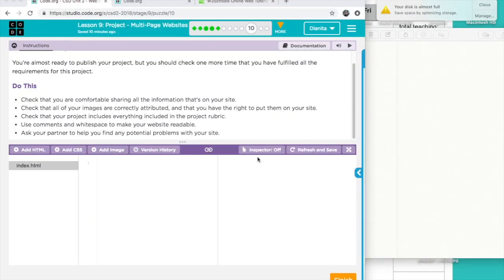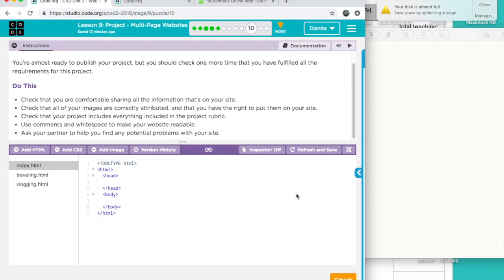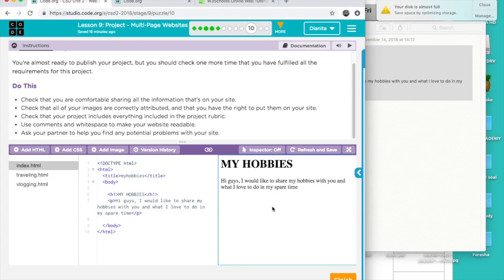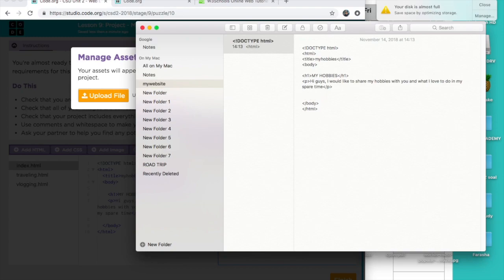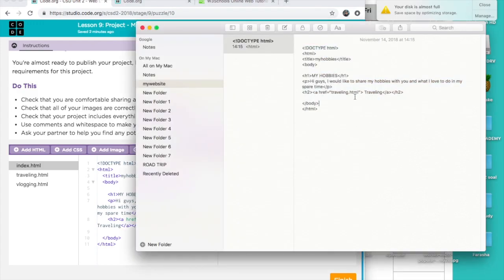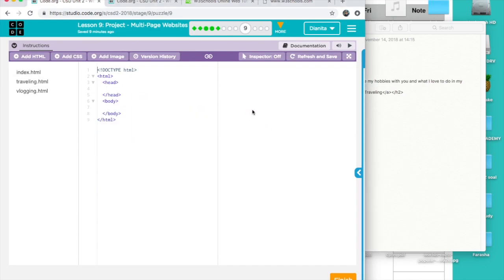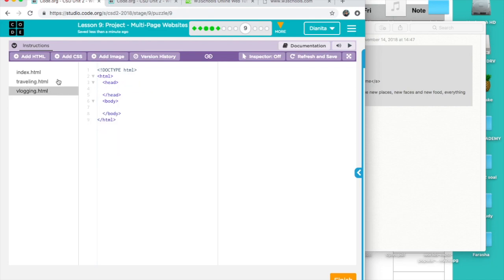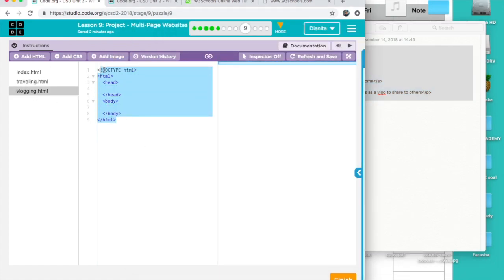How to Make a Website from Weblab (code.org)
This is how you make a website from code.org. To use it, you need to login or register first, then get to course Computer Science Development, Unit 2, lesson 9, part 6.

Sorry a little bit out of topic for my usual youtube content

**FOLLOW ME**

Shot on: Nikon D5600, Go Pro Hero 5 Black, Shenggu Shotgun, and Photo Pro studi softbox. Editing software: iMovie on Macbook Air